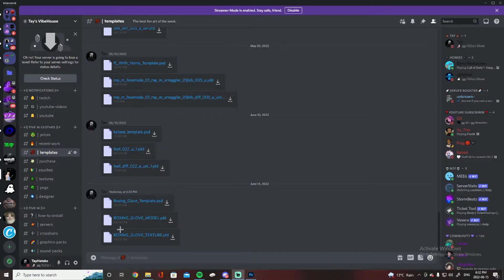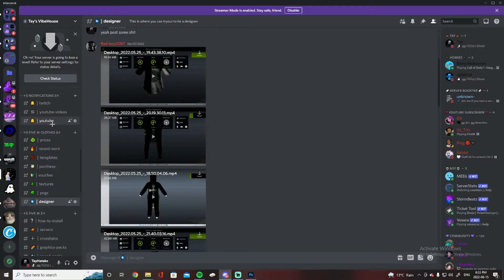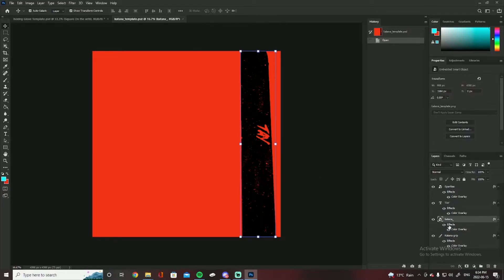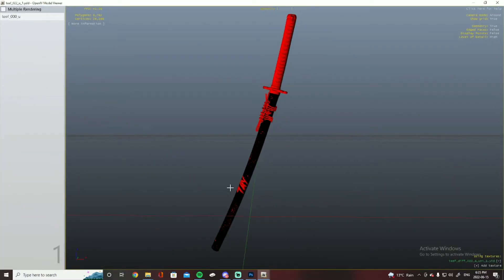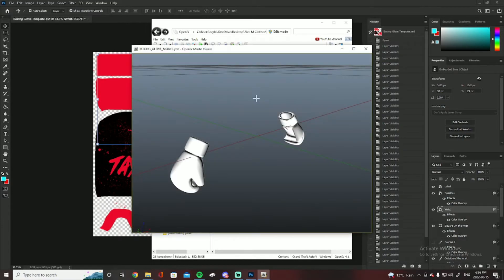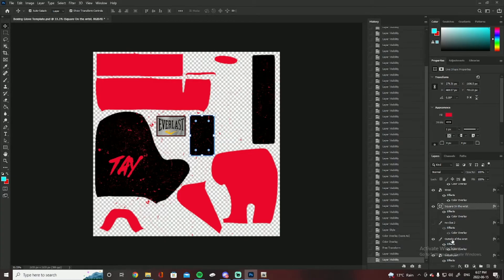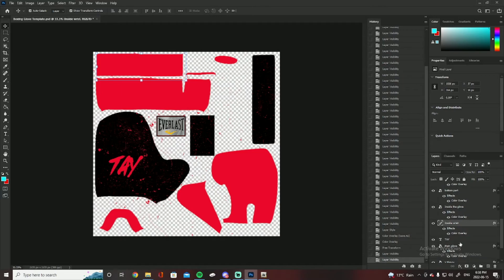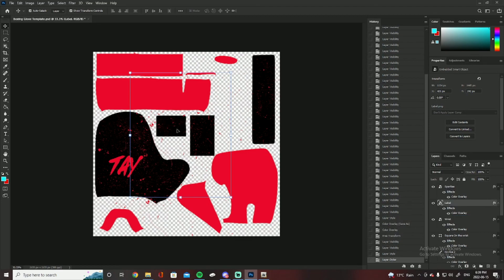How to make Boxing Gloves and a Katana FiveM with templates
I made a template so you don't have too